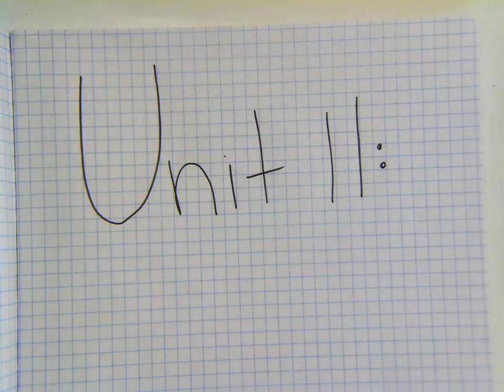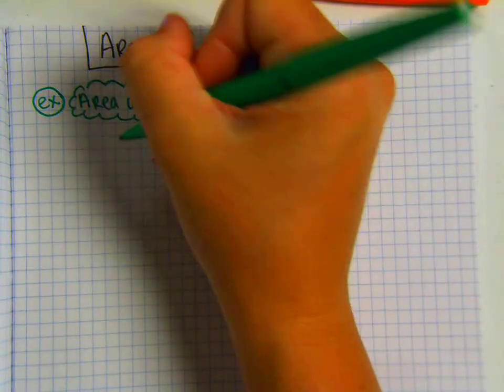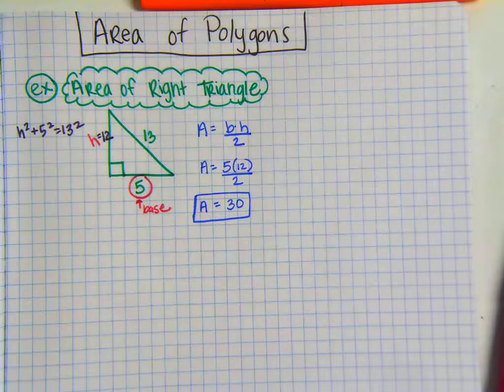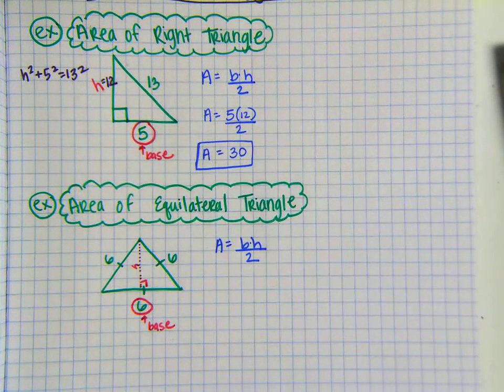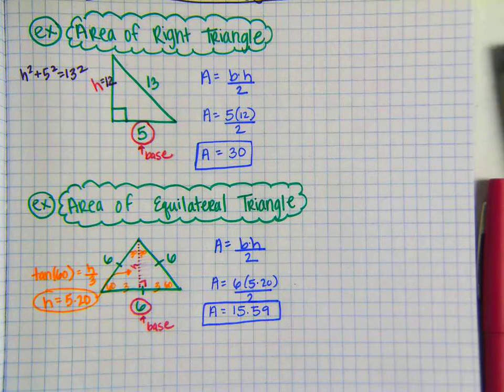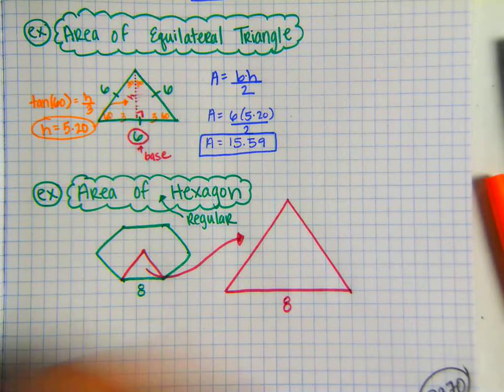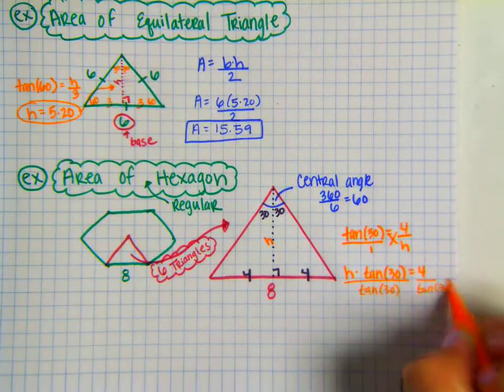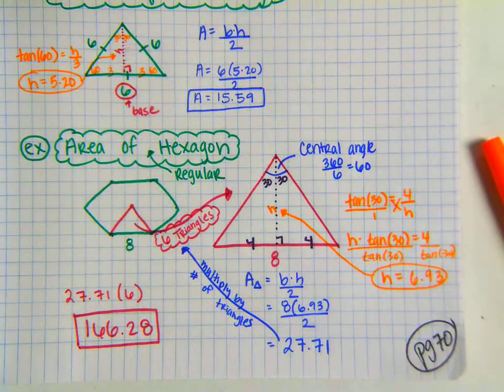Area of Polygons